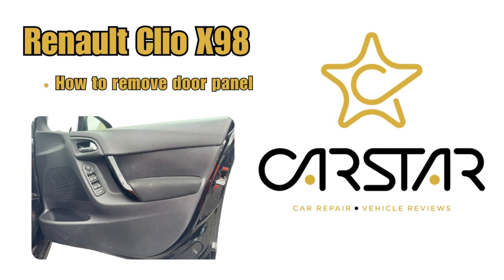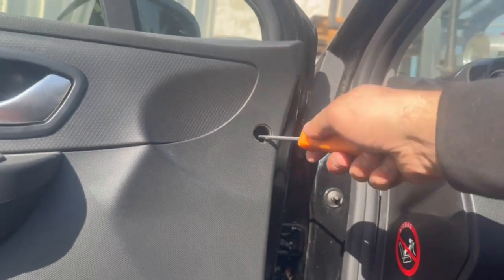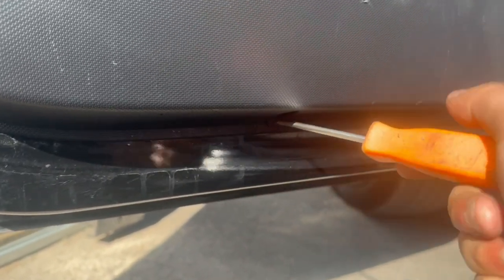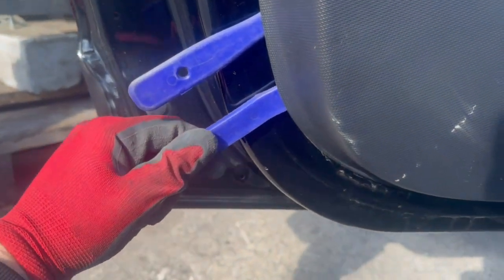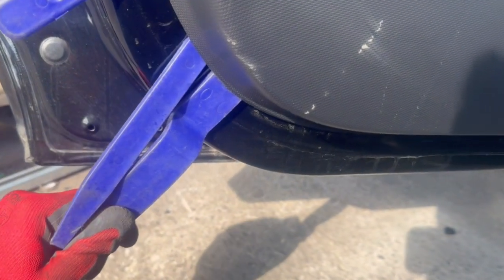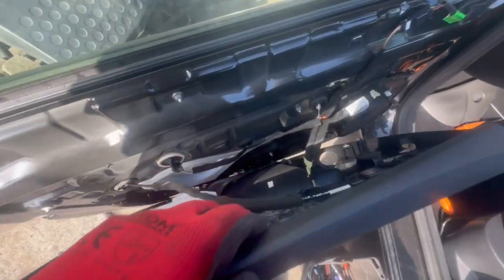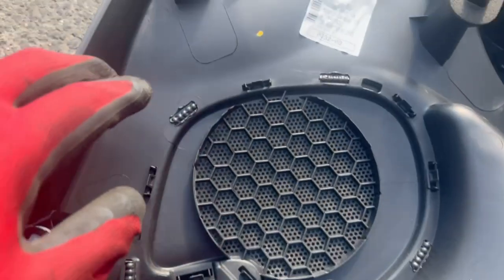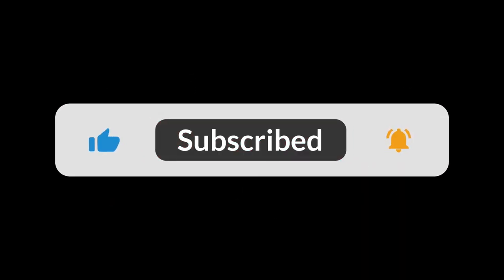How to remove Renault Clio door panel , X98 2013-2019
In today's video, we will show you How to remove the Renault Clio door panel

Refitting is following the steps taken in this video in reverse order.

Vehicle Renault Clio X98 , 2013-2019